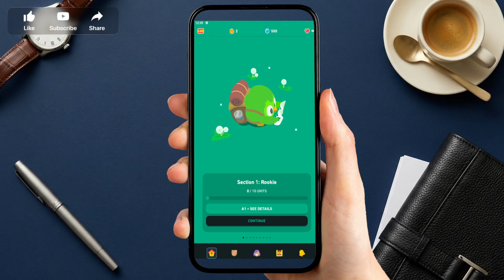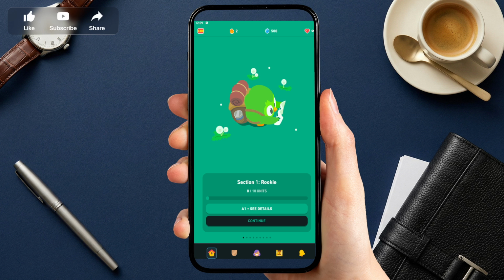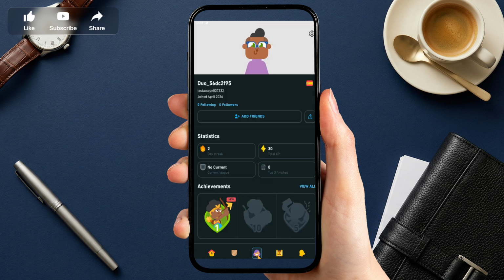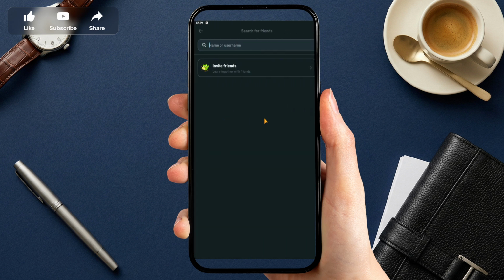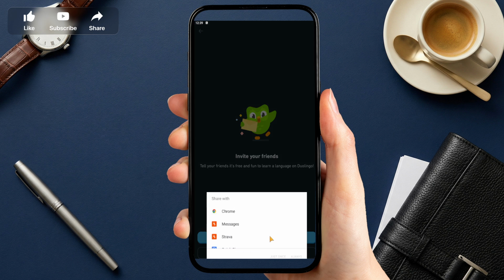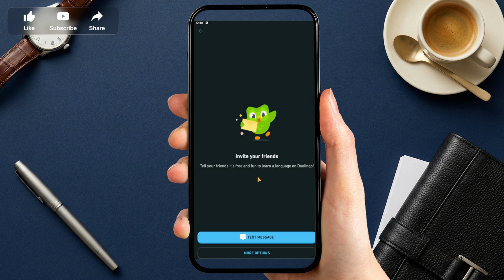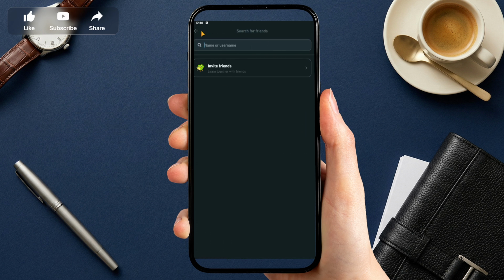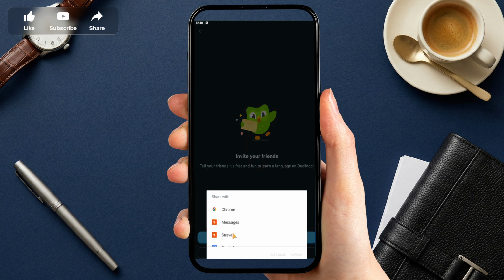How To Add Friends In Duolingo [2026 Guide]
How To Add Friends In Duolingo